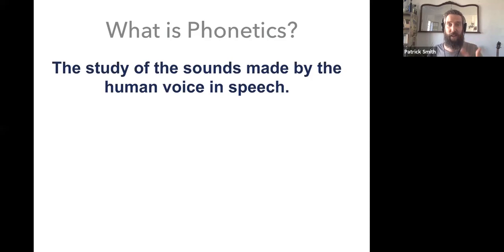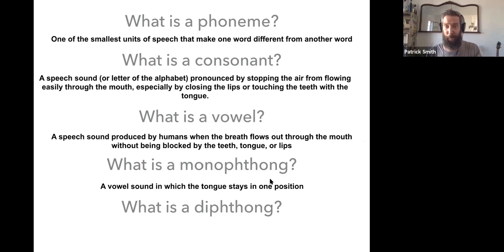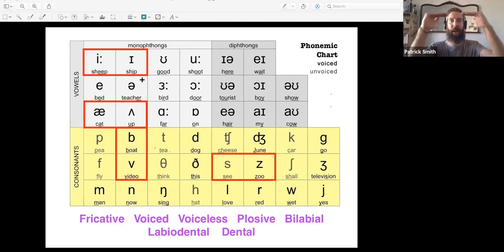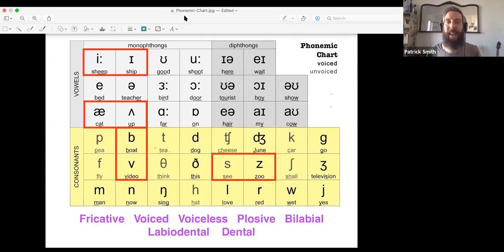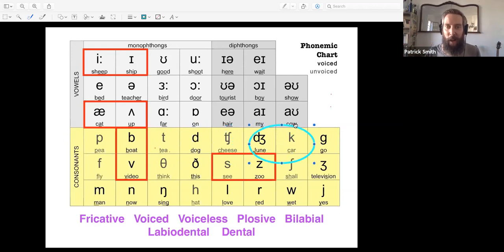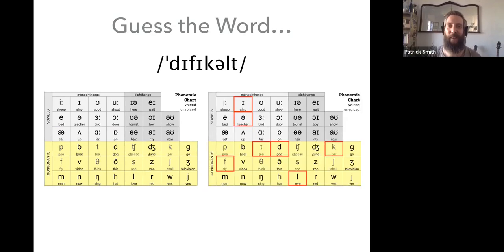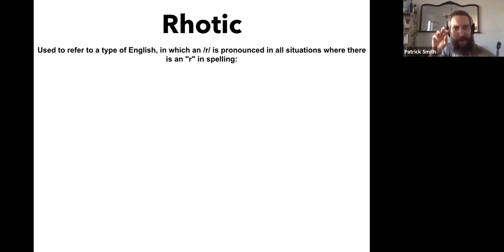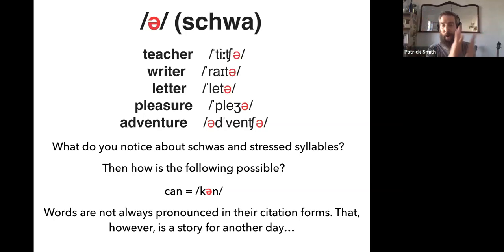Video Webinar An introduction to English phonetics and phonology